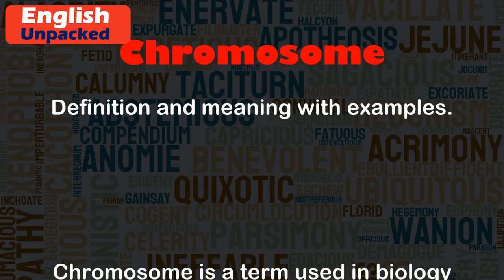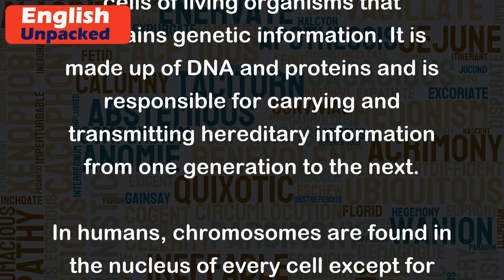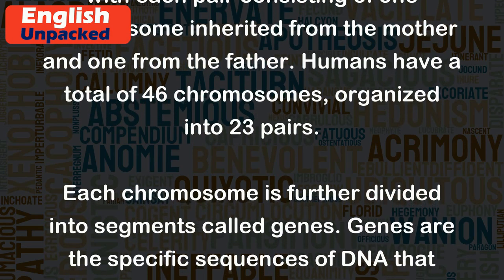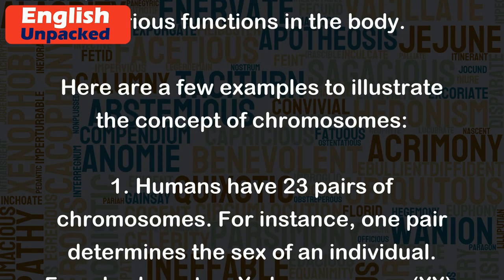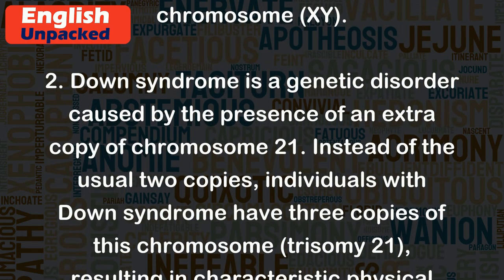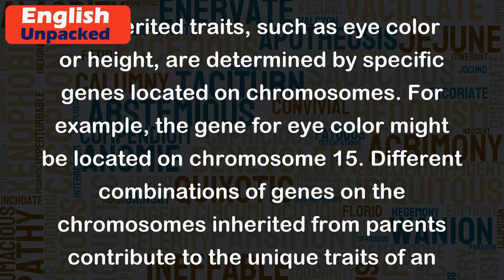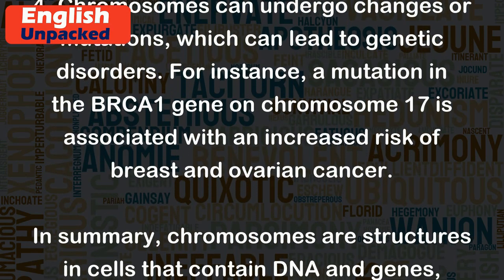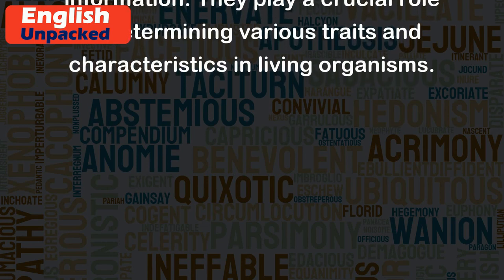Chromosome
Chromosome is a term used in biology to refer to a structure found in the cells of living organisms that contains genetic information. It is made up of DNA and proteins and is responsible for carrying and transmitting hereditary information from one generation to the next.
In humans, chromosomes are found in the nucleus of every cell except for red blood cells. They come in pairs, with each pair consisting of one chromosome inherited from the mother and one from the father. Humans have a total of 46 chromosomes, organized into 23 pairs.
Each chromosome is further divided into segments called genes. Genes are the specific sequences of DNA that contain instructions for making proteins, which are essential for various functions in the body.
Here are a few examples to illustrate the concept of chromosomes:
1. Humans have 23 pairs of chromosomes. For instance, one pair determines the sex of an individual. Females have two X chromosomes (XX), while males have one X and one Y chromosome (XY).
2. Down syndrome is a genetic disorder caused by the presence of an extra copy of chromosome 21. Instead of the usual two copies, individuals with Down syndrome have three copies of this chromosome (trisomy 21), resulting in characteristic physical and developmental traits.
3. Inherited traits, such as eye color or height, are determined by specific genes located on chromosomes. For example, the gene for eye color might be located on chromosome 15. Different combinations of genes on the chromosomes inherited from parents contribute to the unique traits of an individual.
4. Chromosomes can undergo changes or mutations, which can lead to genetic disorders. For instance, a mutation in the BRCA1 gene on chromosome 17 is associated with an increased risk of breast and ovarian cancer.
In summary, chromosomes are structures in cells that contain DNA and genes, which carry and transmit hereditary information. They play a crucial role in determining various traits and characteristics in living organisms.